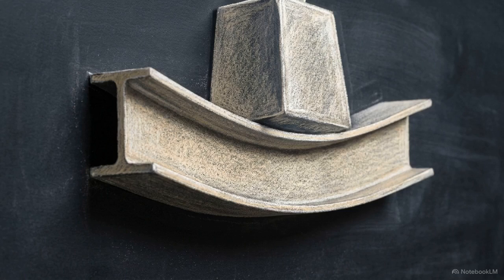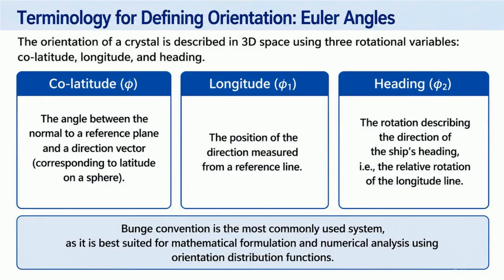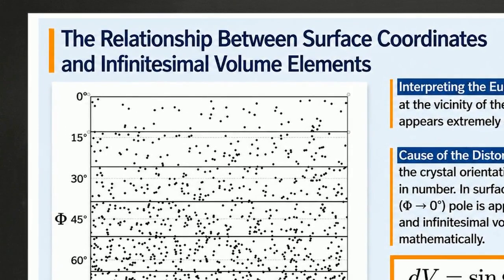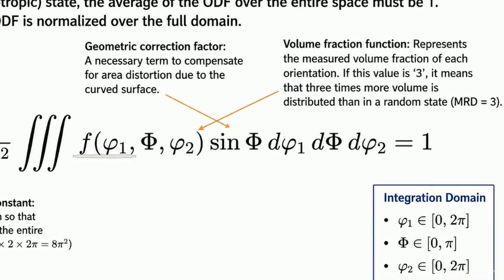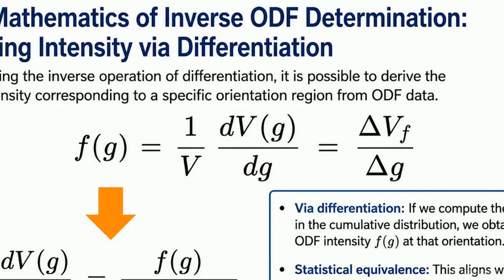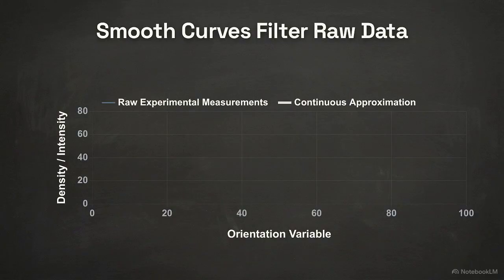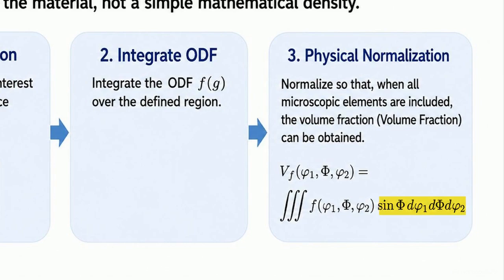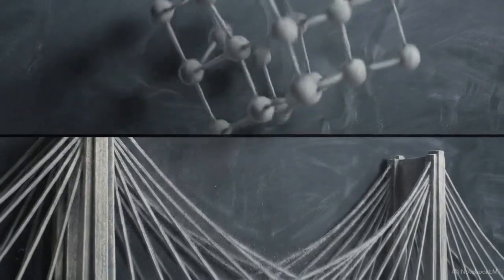TA 3-3: Navigating Euler Space The Mathematical Formulation of the ODF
3. Texture Measurement Using X-ray Diffraction
3-3 Definition and Interpretation of the Orientation Distribution Function (ODF)